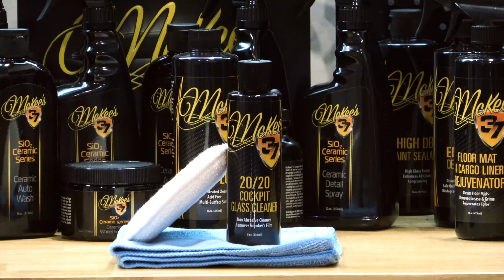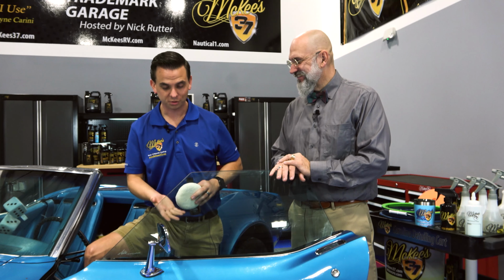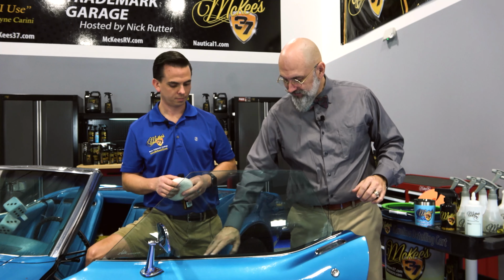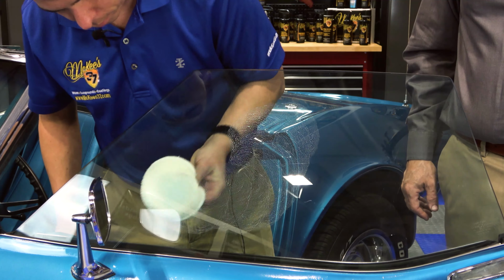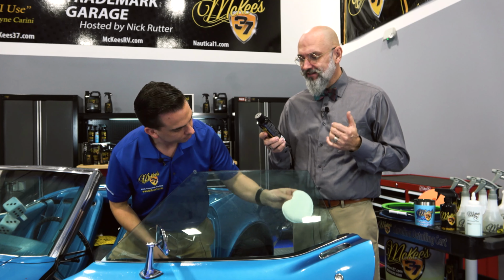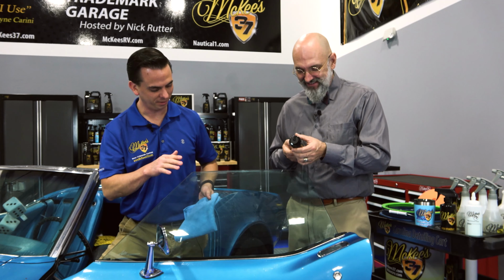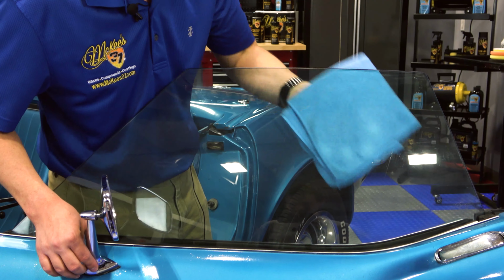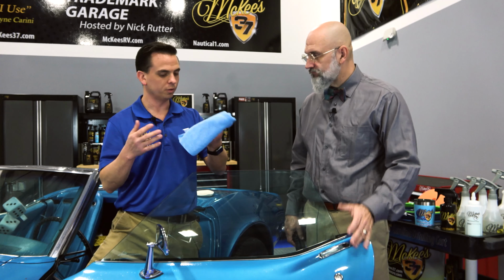Expert Glass Cleaning Tips with Nick Rutter and Yvan Lacroix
In this video Nick Rutter and Yvan Lacroix provide expert glass cleaning tips using McKee's 37 2020 Cockpit Glass Cleaner.